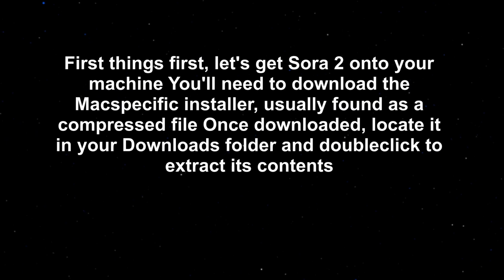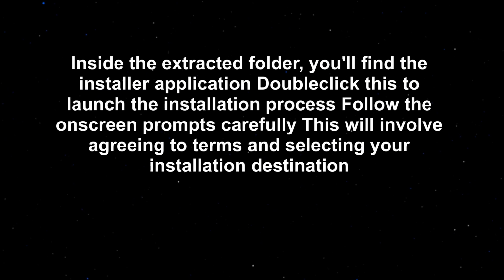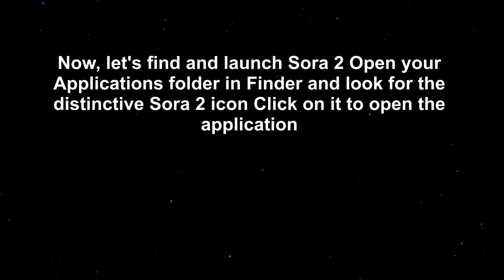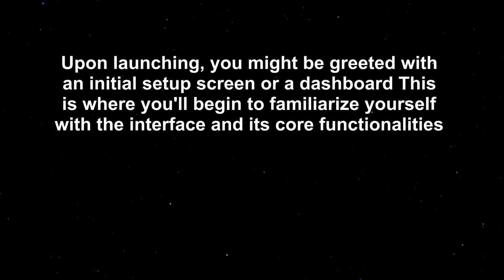How to Use Sora 2 on a Mac - KevinHowTo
How to Use Sora 2 on a Mac provides a comprehensive guide on using Sora 2 on macOS, detailing installation, compatibility issues, and troubleshooting steps for optimal performance, tailored specifically for Mac users.

00:00 Intro
00:12 Downloading and Extracting the Installer
00:30 Launching the Installer
00:45 Installation Process
01:02 Locating and Launching Sora 2
01:15 Sora 2 Interface Overview
01:31 Checking System Compatibility
01:48 Basic Troubleshooting Tips
02:06 Accessing Help and Support
02:18 Getting Started with Sora 2